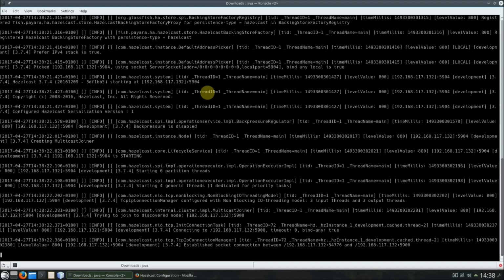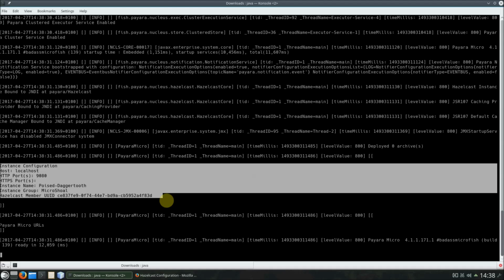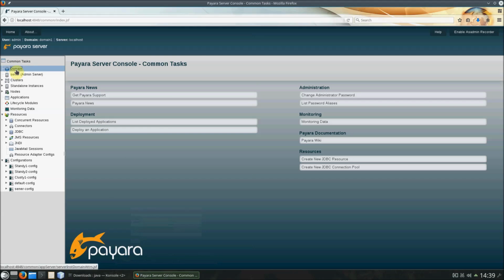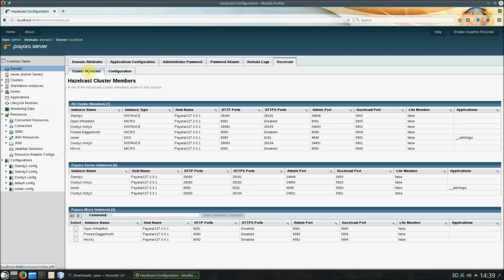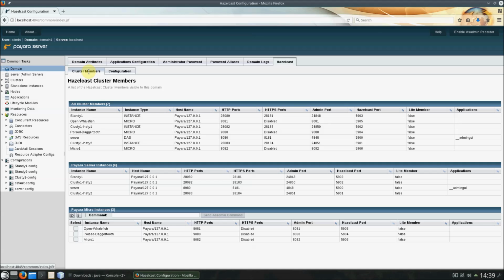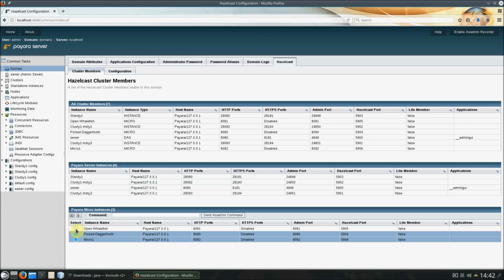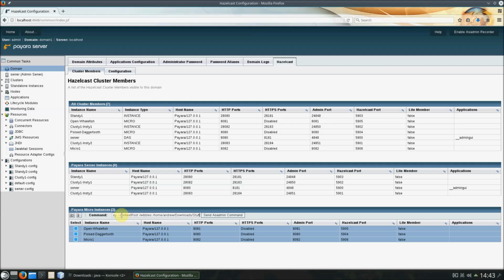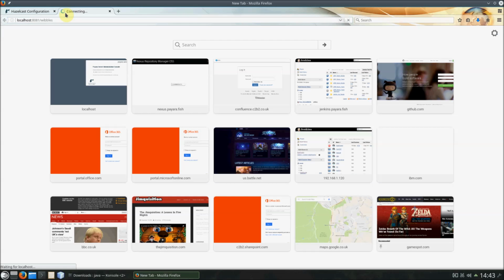Payara Micro 171 - New Features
In this vlog we’ll cover sending asadmin commands to Micro instances from the DAS, how config changes in a pre-existing Payara Micro domain now get packaged up when creating an Uber JAR, as well as a couple of quality of life changes we’ve added.